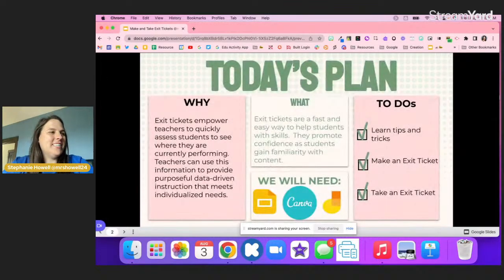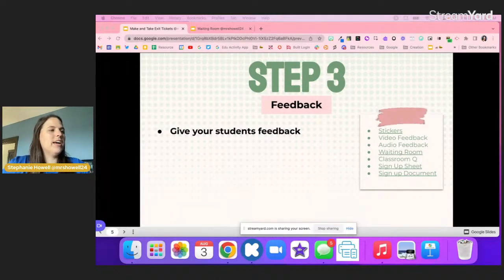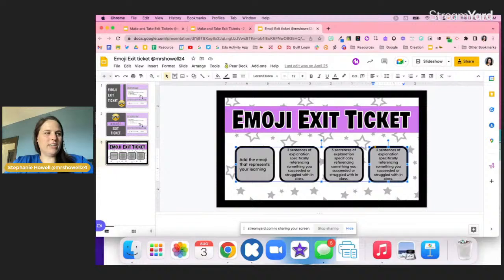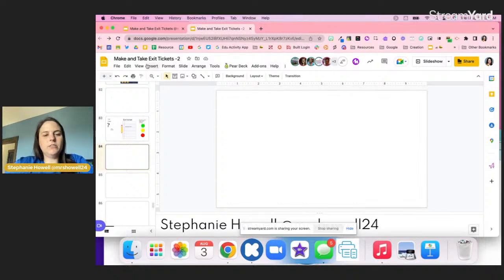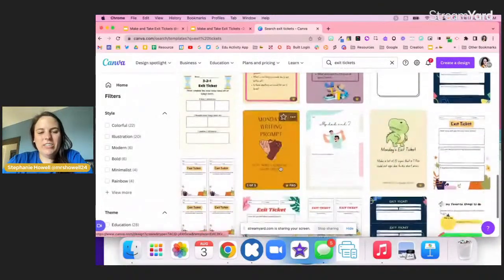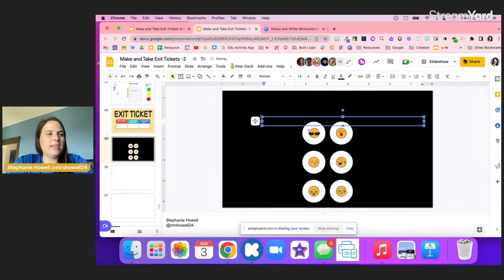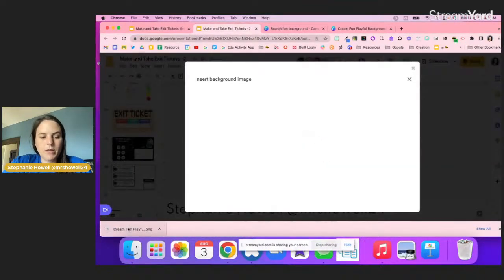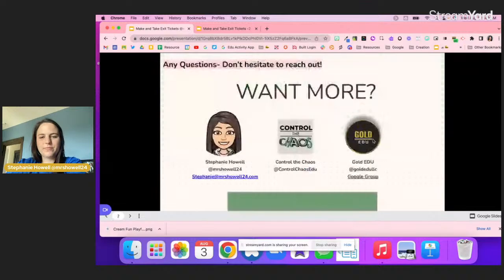Make & Take: Exit Tickets